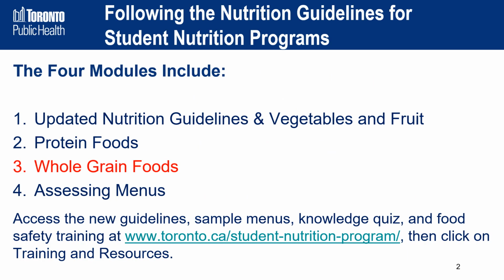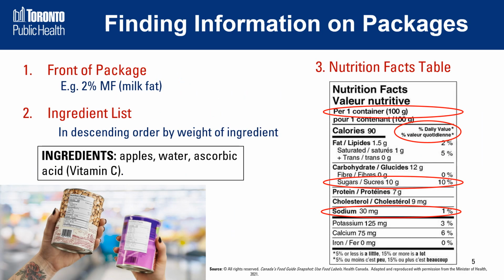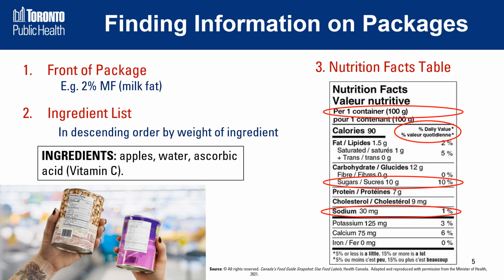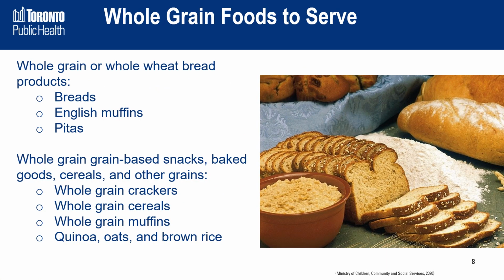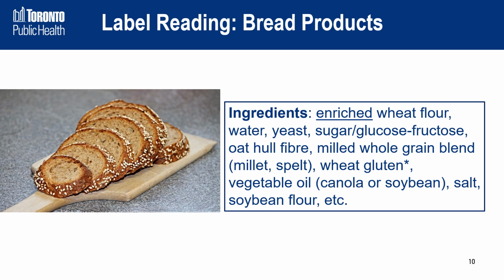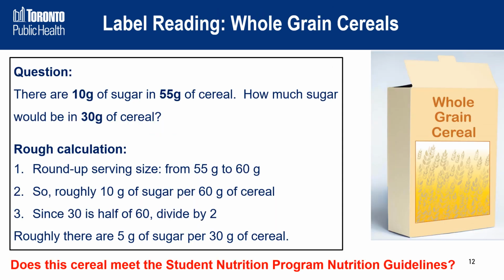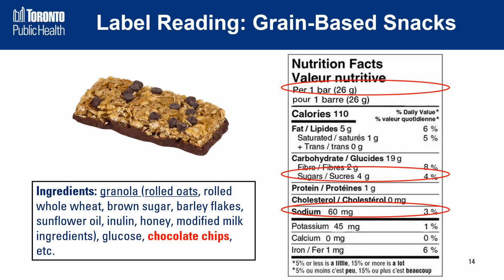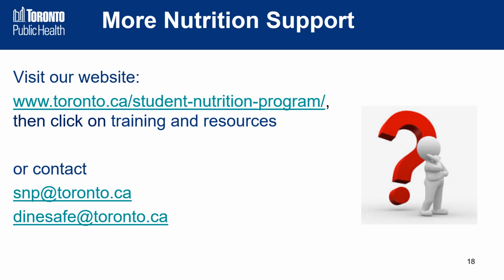Student Nutrition Module 3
This is a training series for Student Nutrition Programs in Toronto. This module focuses on whole grain foods. Key topics in this module include: whole grains on the "serve" list, label reading: identifying if grain foods meet nutrition guidelines, and whole grains on the "do not serve" list. then click on training and resources.